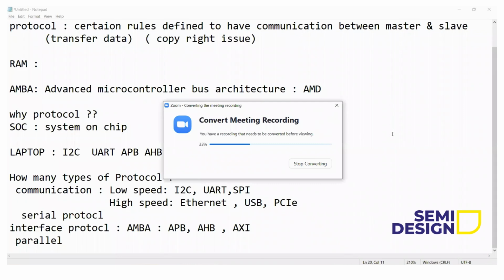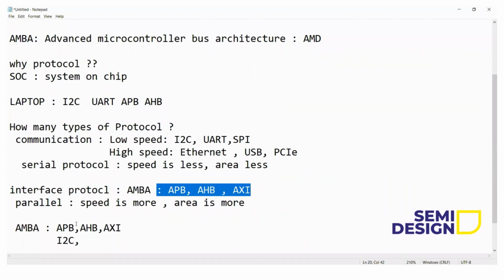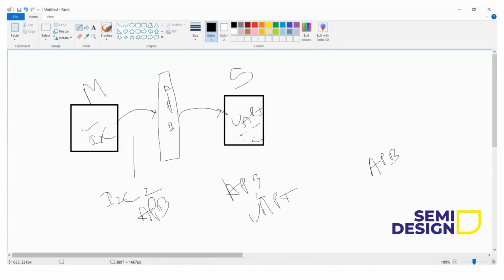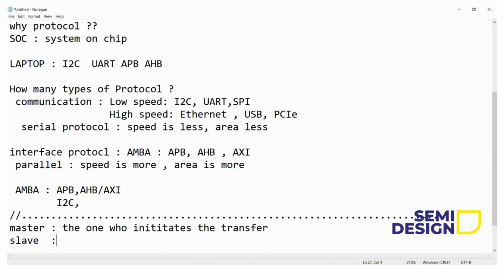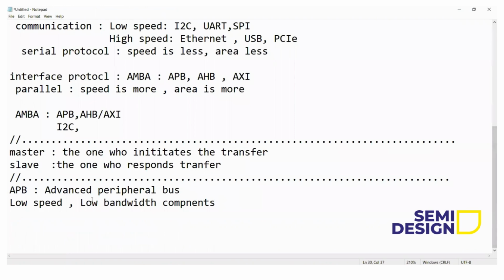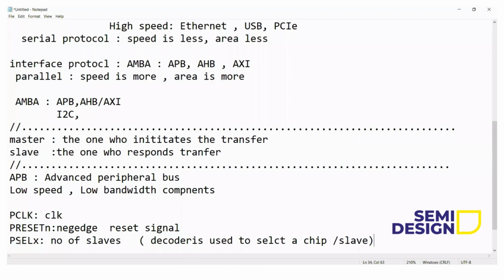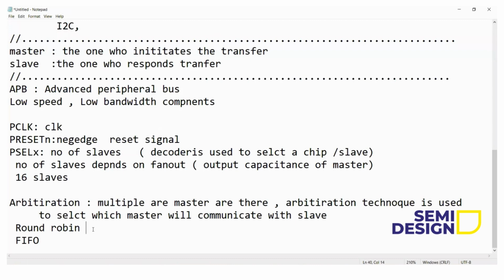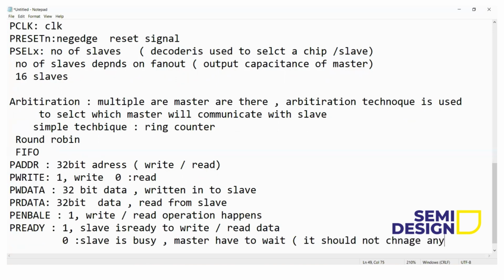AMBA APB Theory Easy Explanation | Crack VLSI Interview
Advanced Peripheral Bus (APB) is a piece of Advanced Microcontroller Bus Architecture (AMBA) family conventions. It is an easy interface and the arrangement is to improve the plan for the least possible power intake and diminished interface unpredictability. In contrast to AHB, it is a Non-Pipelined convention, used to associate low-data transfer capacity peripherals to the SoC. The 32-bit model is developed for communication between Master and Slave devices. The Testbench acts as a Master APB and Design acts as a Slave APB. The Master originates transports on the Peripheral Bus which supports Write, Read, and Idle exchanges. It likewise validates the most extreme number of slaves. Slave memory reaction displayed by arrangement. It upholds stand-by states utilizing READY sign and additionally bolsters error reaction utilizing the ERROR signal. The fundamental point of the proposed work is to plan and examine the different functional aspects of the protocol. i.e. information read from a specific system area is similar as the information written to the given system area and the protocol verifies the functionality by passing random value to same indexed address, random value for randomly indexed address and grouping write and read values together. The system embraced for the proposed work uses Verilog language and Verilog Testbench to extract synthesis, design usage synopsis. The design utilized Verilog programming which greatly enhances the reusability of the Testbench components such as creating Tasks for various Test cases.